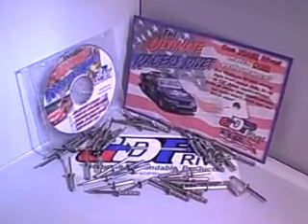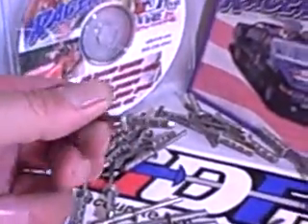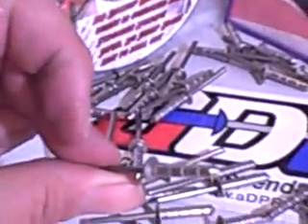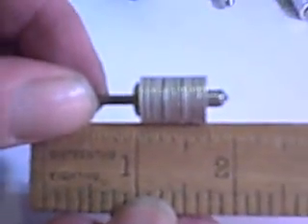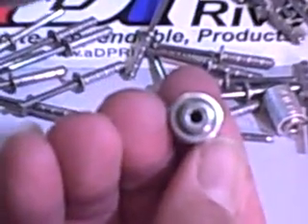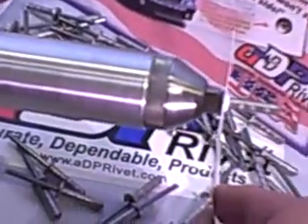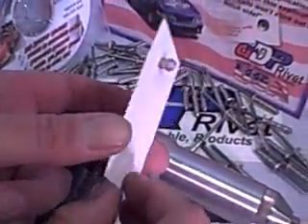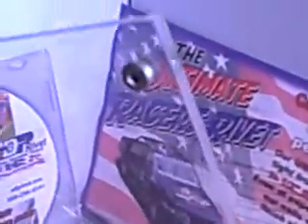XXL Ultimate Rivet by aDP Rivet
Revolutionary rivet developed by aDP Rivet. This one rivet will outperform and replace six rivet sizes. It's new technology makes conventional rivets obsolete while providing huge costs savings via parts consolidation and lower price. Made in U.S.A. by aDP Rivet